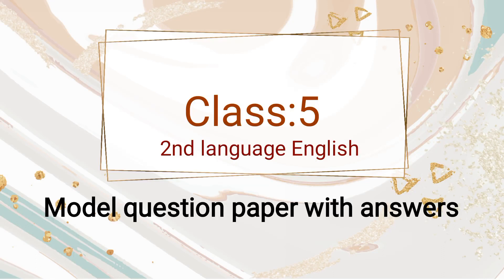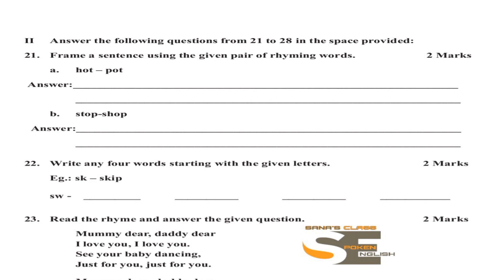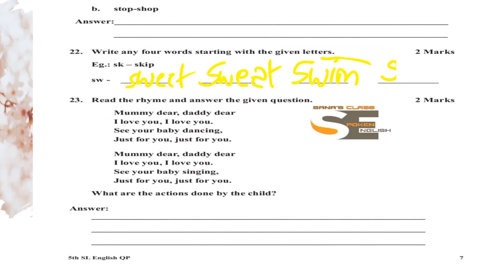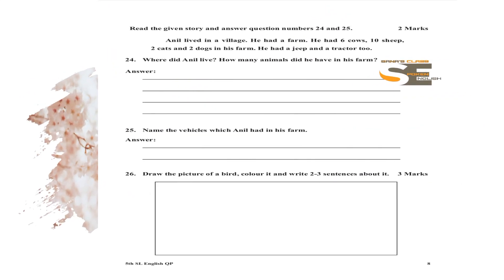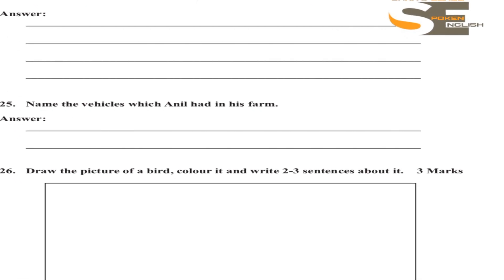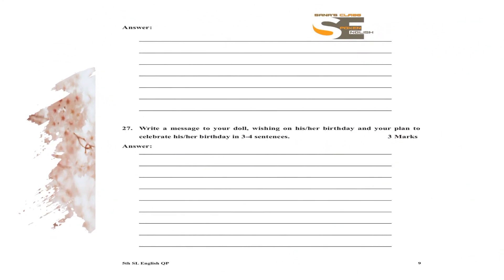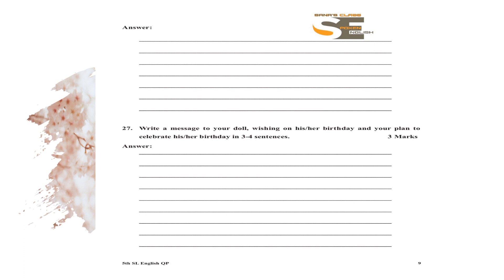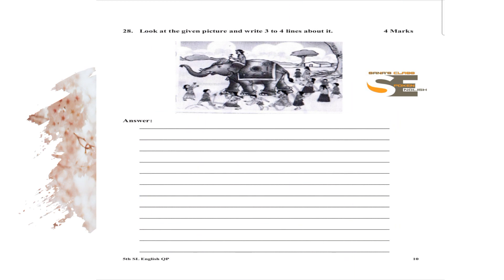5th Class English Public Exam Key Ans 2023 | Class 5 Second Language English Question Paper Key Ans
5th Class English Public Exam Key Ans 2023 | Class 5 Second Language English Question Paper Key Ans